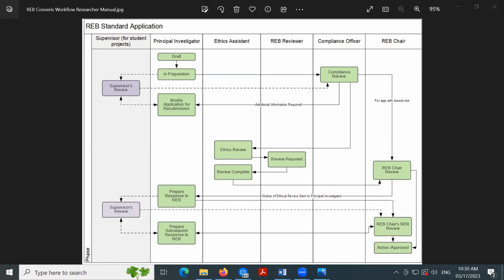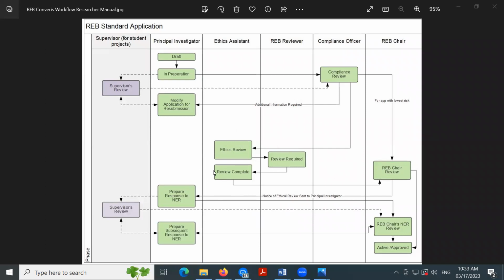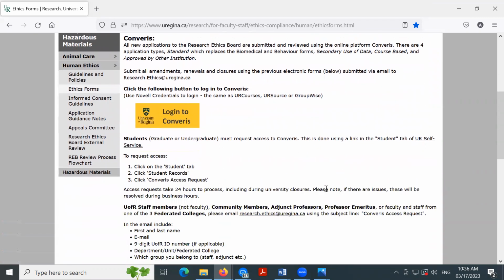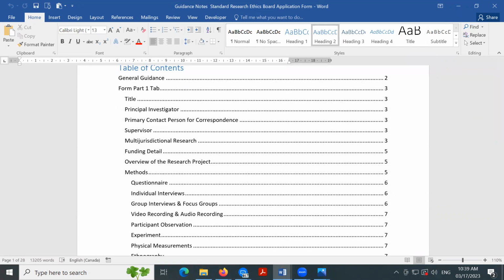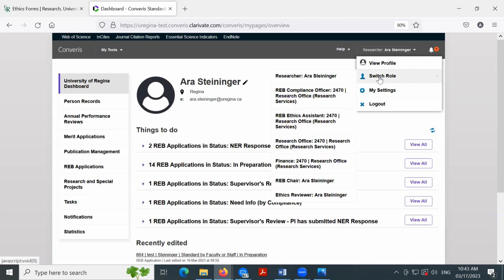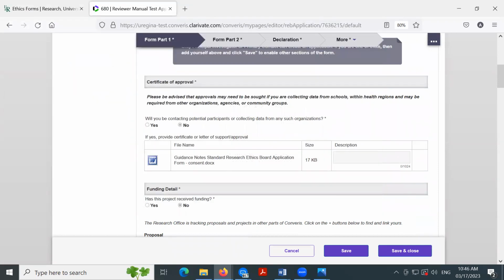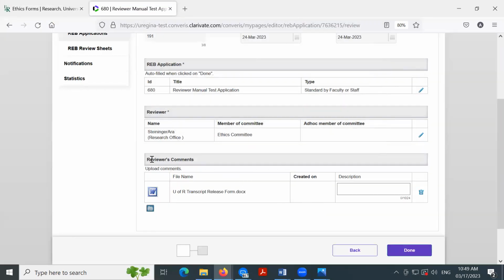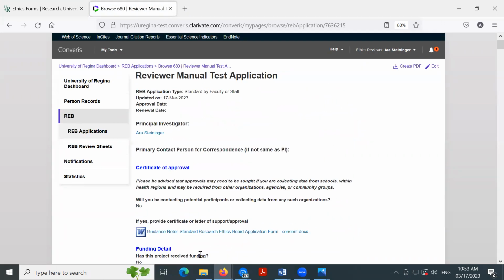How to Review an REB Application using Converis (Intended for REB Reviewers) | Feb2023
How to Review an REB Application using Converis | Feb 16 & 24  *Intended for REB Reviewers*
All research with human participants or their data requires prior approval by the Research Ethics Board (REB). Starting in 2023 all new REB applications are to be submitted and reviewed using the online platform Converis.
Presenter: Ara Steininger